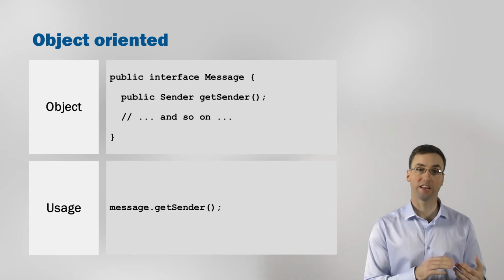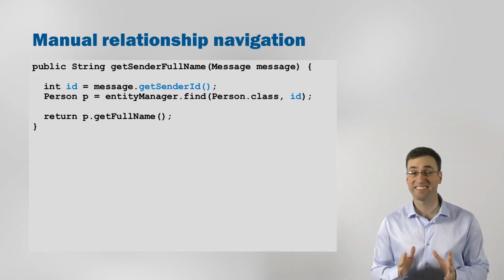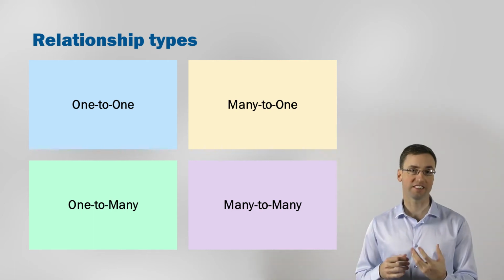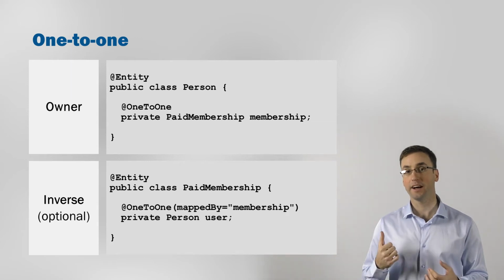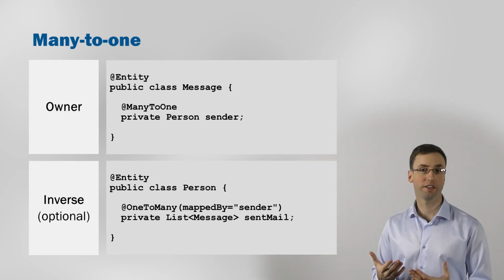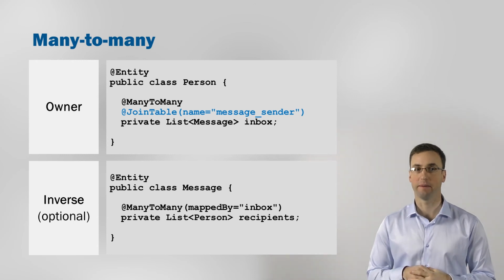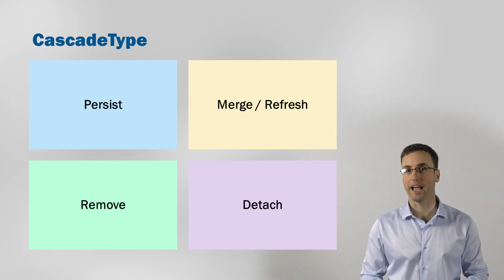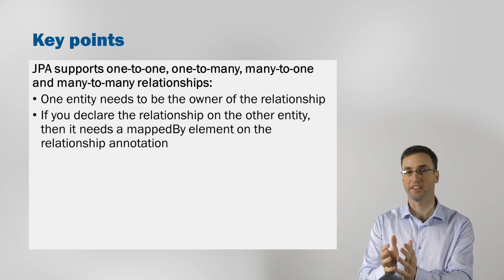AIP Week 10: Relationships